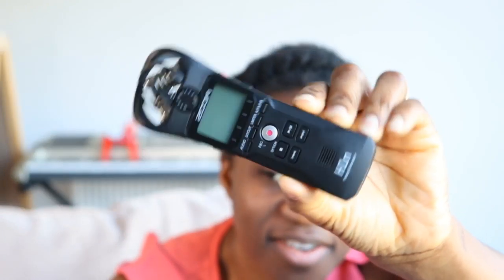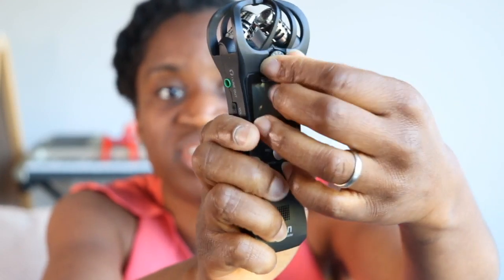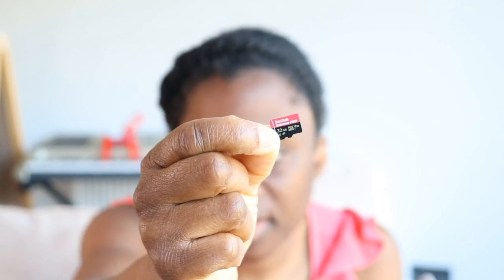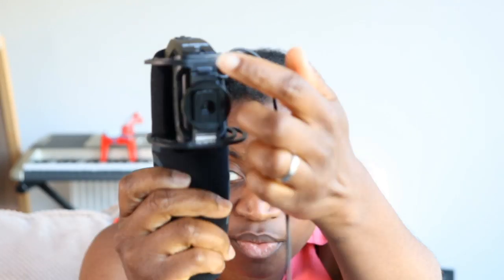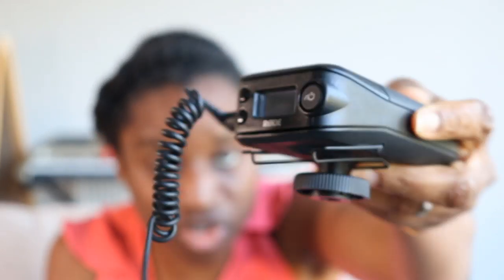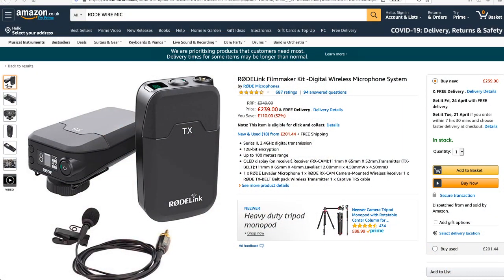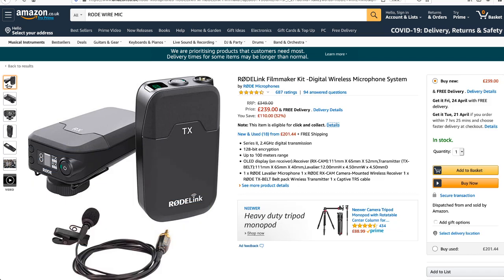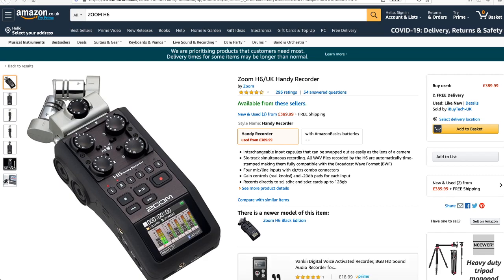CAMERA KIT LIVE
MICROPHONES ARE A MUST HAVE FOR GREAT PRODUCTION AND CONTENT CREATION. COME IN AND CONTRUBUTE AND MAYBE YOU MIGHT LEARN SOMETHING
KIT LIST

Camera
Camera - Canon 200d
Lense - Canon 50mm
Lense - canon 18-55mm

Audio
Rode wireless mic
Zoom H6 audio recorder
Zoom H1 handy recorder
Mini usb cable

Lights
Newer LED video light
Yongnuo YN300 Air Pro LED Video Light
VILTROX RB10 CRI95+ RGB LED Video Light

Tripod:
CAYER Video Tripod System
Manfrotto Pro Video Head

Laptop
Macbook pro 16 inch